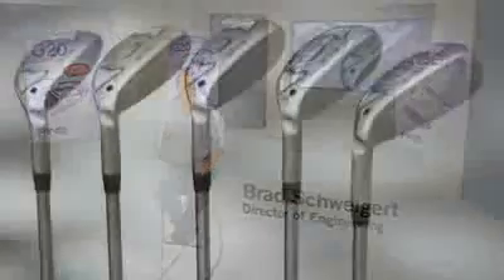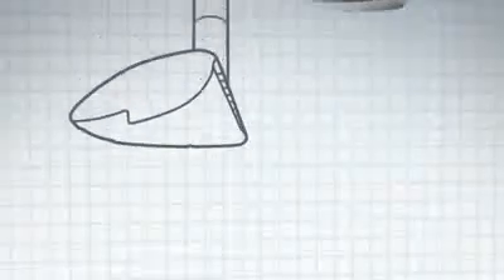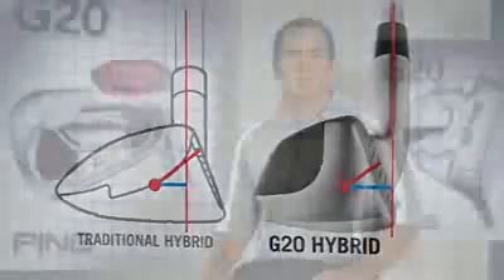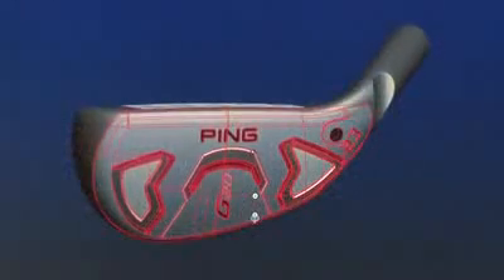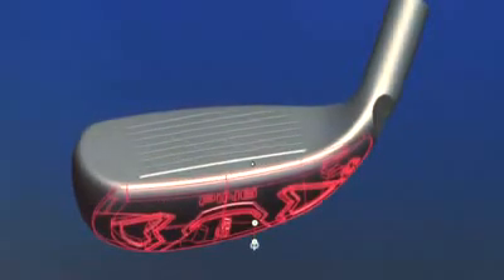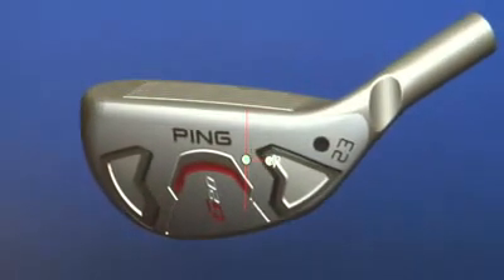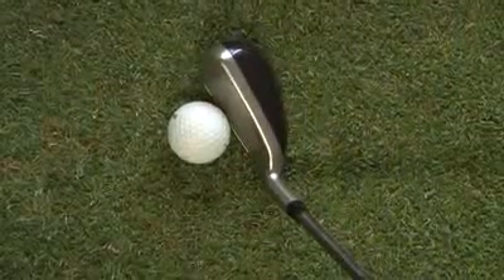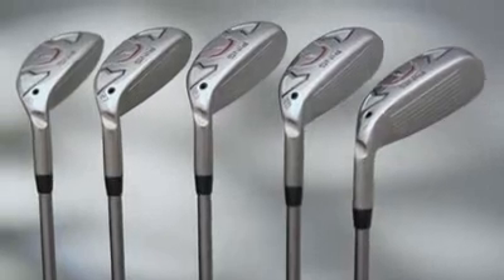PING_G20_Hybrids_wholesalegolf.us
Ping G20 Hybrid
High Launch and Low Spin.
Designed for controllable distance from any lie on the course, the offset hosel design helps the G20 hybrids create the high launch and low spin that improve your accuracy. A large, internal weight inside the 17-4 stainless steel head provides forgiveness and distance.
The G20's flatter lie angle improves eye appeal while ensuring control and confidence. More bounce and sole camber offer exceptional ground impact and smooth transitions from all conditions. A blended crown design improves optics for easy alignment.